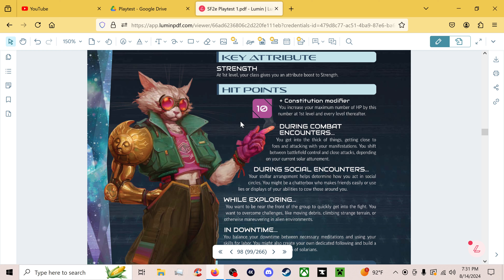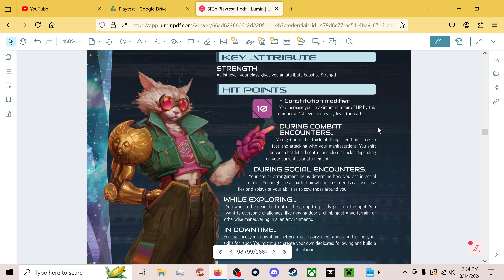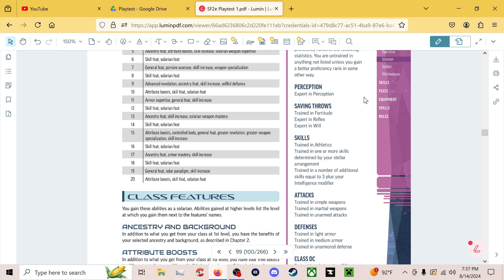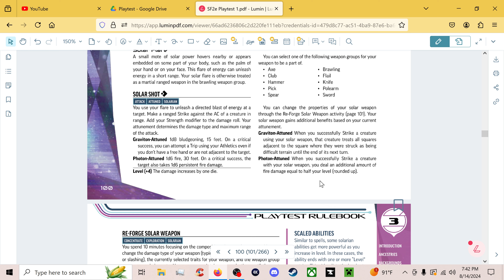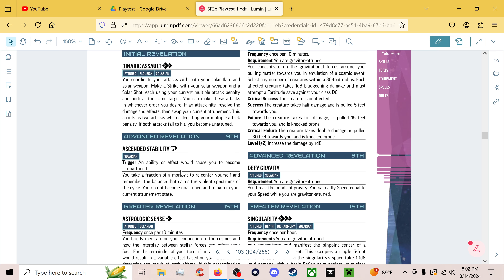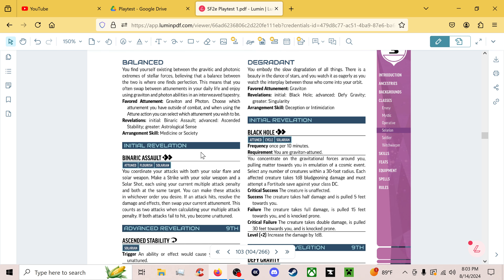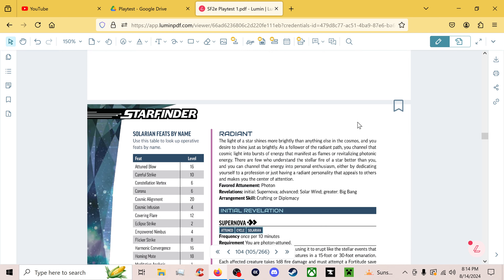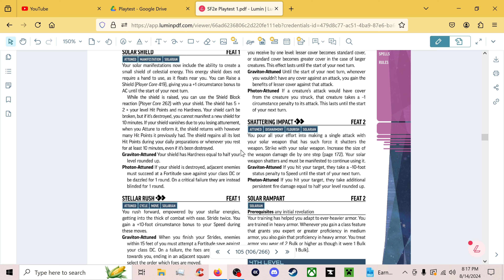Starfinder 2e Playtest Solarian Critique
More of my initial thoughts after looking at the Starfinder 2e Playtest as a D&D Player looking for a D&D-like Sci-Fi Tabletop RPG, I haven't played Pathfinder 2e but I have looked through a lot of its stuff over the years so I'm not blind to how it works. This video goes into the Solarian Class, along with why I find it to be one of the most underpowered Class in the Playtest by far, along with one of the only big things I'll run as not RAW for my Players before even playtesting it since it's just that bad. I am looking to Playtest it properly, but I haven't yet due to logistical issues of finding players and a time to play.